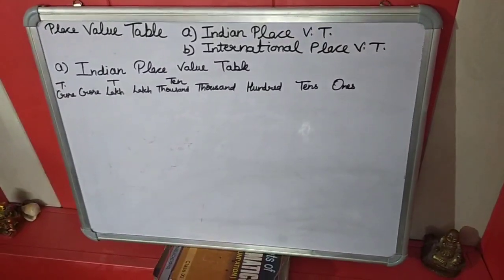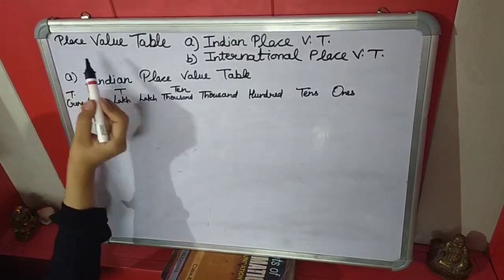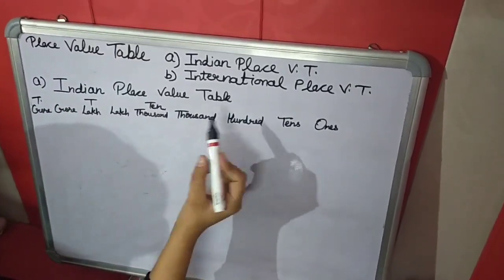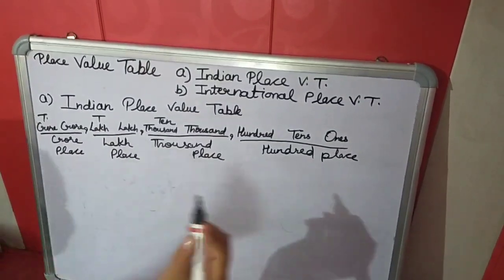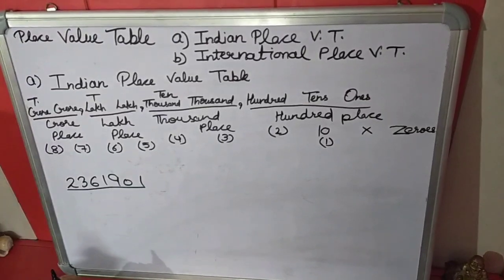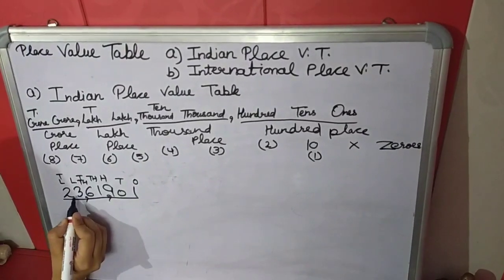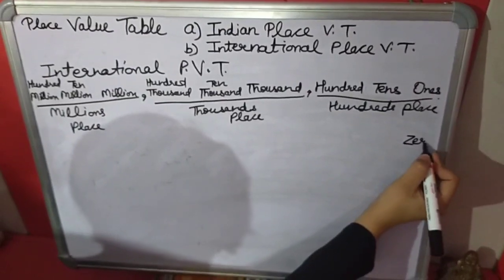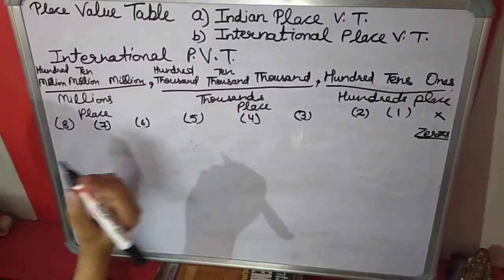6th class maths chapter 1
Indian and international value system